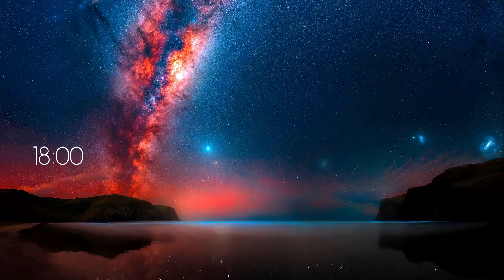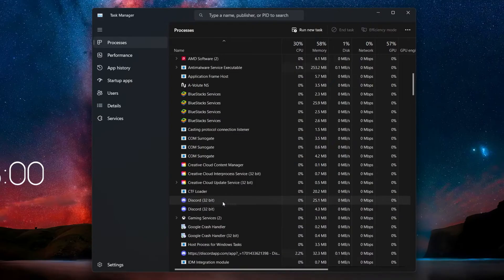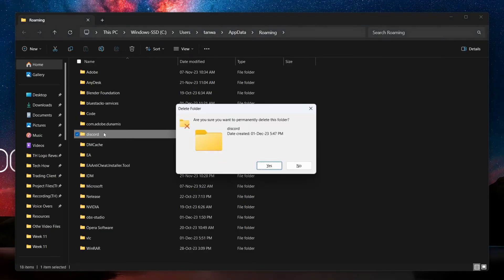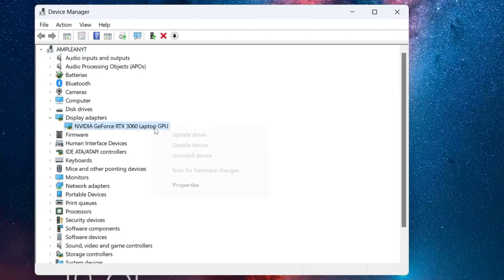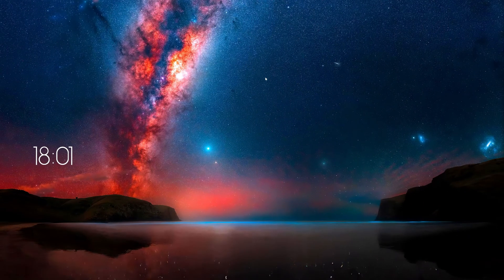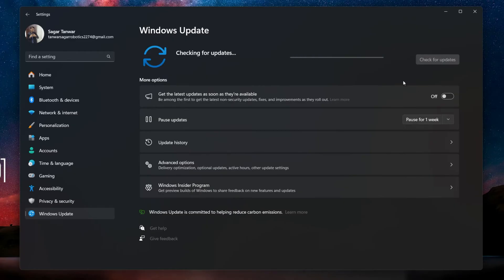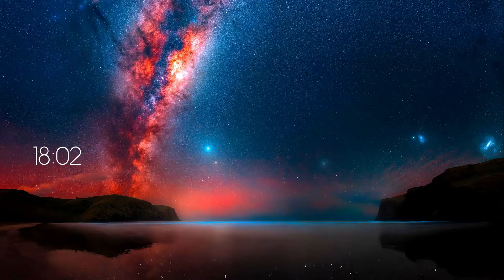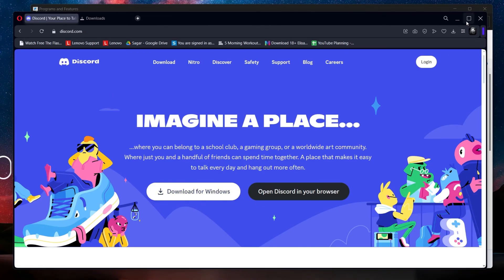How To Fix Discord Stuck on Grey Screen - Windows Tutorial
A short tutorial on fixing the problem when Discord is stuck on a grey screen.

Timestamps:
0:00 Introduction
0:14 Caused for Grey Screen
0:29 Restart Discord App
0:50 Clear Discord Cache
1:16 Update GPU Driver
1:42 Windows Update
2:29 Reinstall Discord